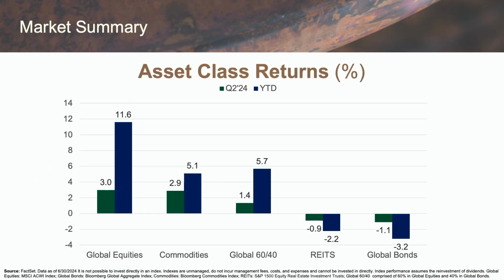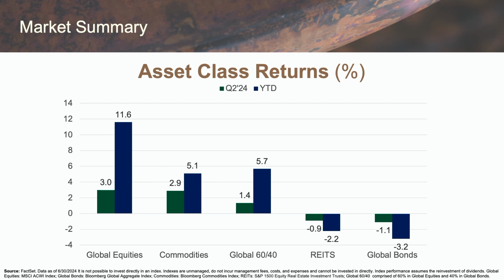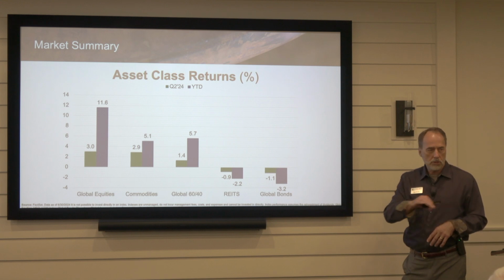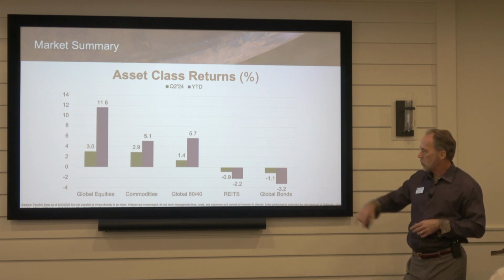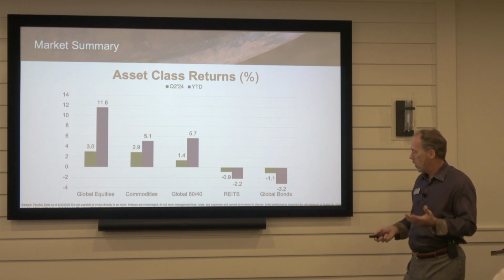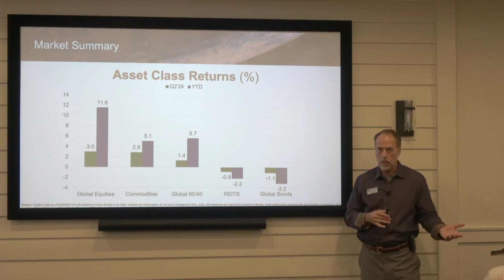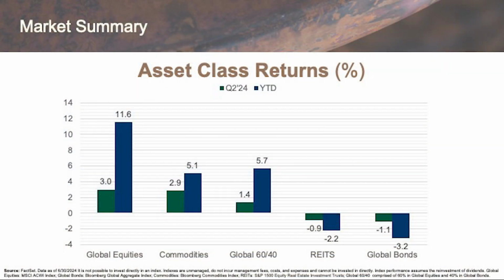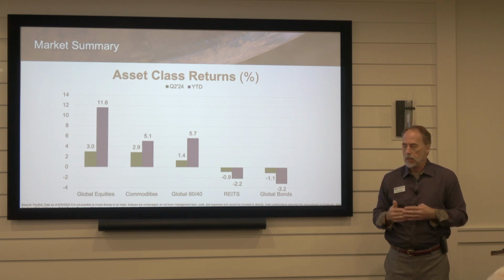Market Half-Time - Market Summary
Market Summary

In this episode from our 2024 Market Halftime Report Workshop Dan discusses the events of the market from January 1st 2024 to June 31st 2024.